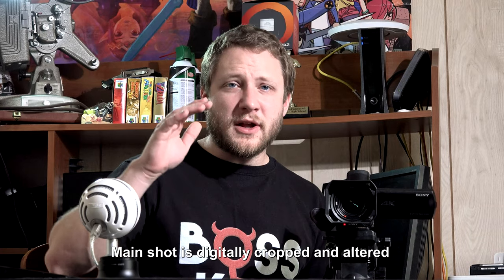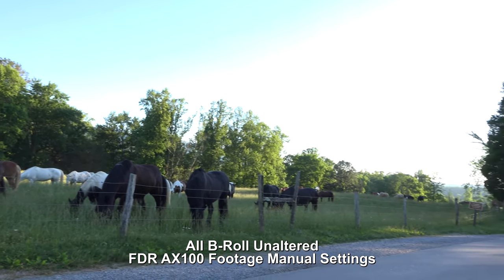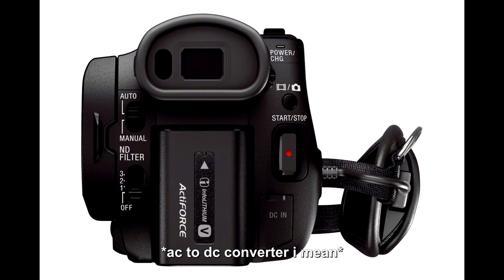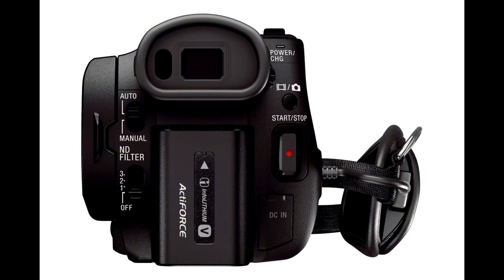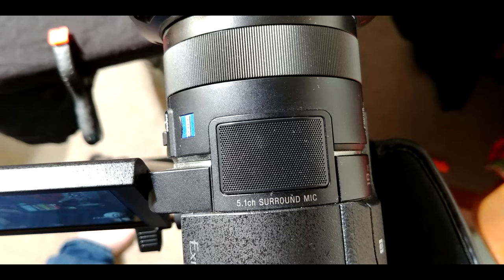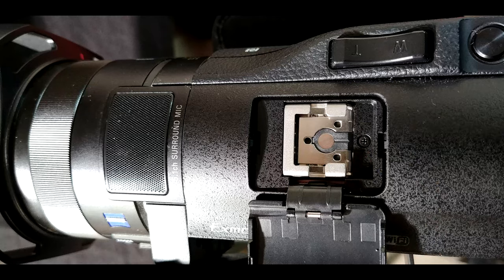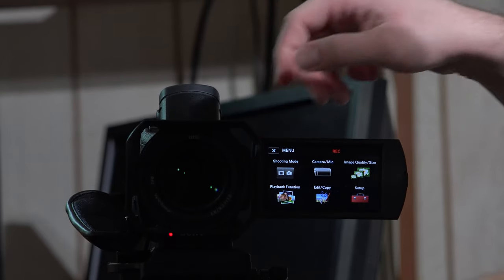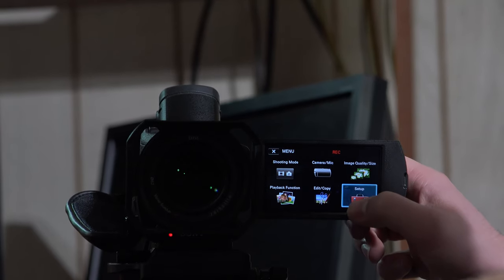Sony FDR-AX100 4K 2020 Review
Sony FDR AX100 Reviewed for 2020. The camera has been out for a while, but still holds up as the price drops into 2020.

with accessories